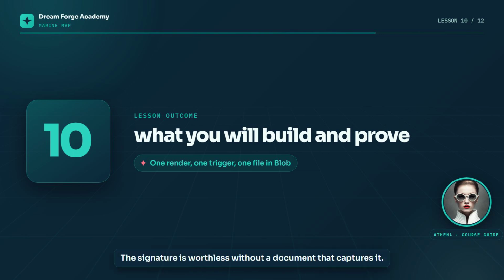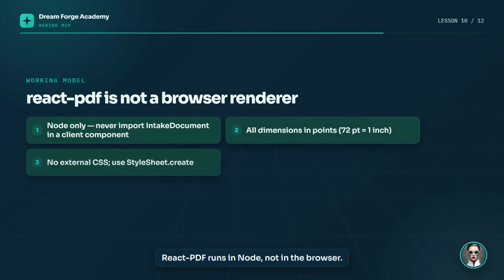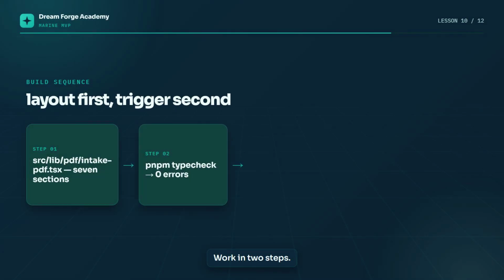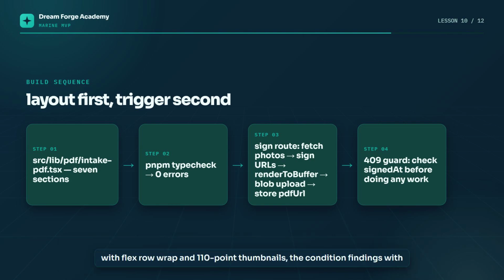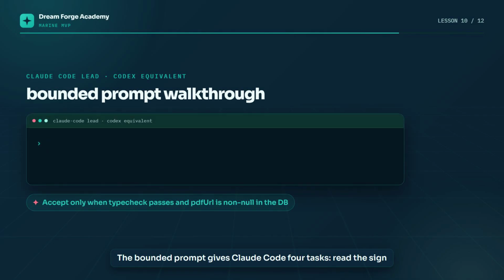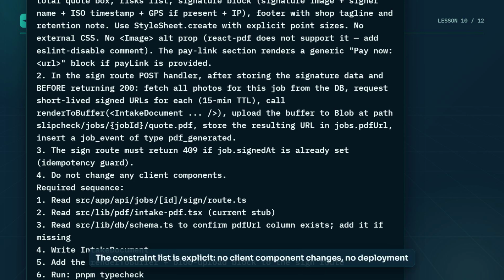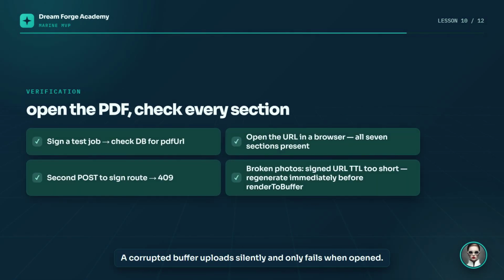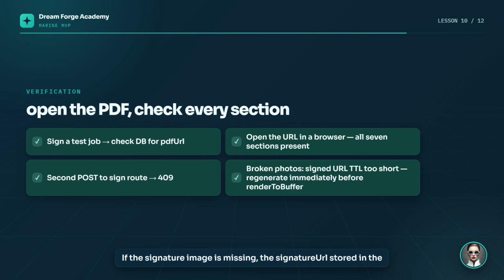SlipCheck — Generate the Signed PDF (Course 1 · Lesson 10)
Lesson 10 of 12: Generate the Signed Quote PDF

The signature is worthless without a document that captures it. This lesson builds IntakeDocument — the React-PDF component that holds the condition report, scope of work, quote total, photos, and signature block — and wires it to fire exactly once inside the sign route. When the lesson is done, every completed job produces a single PDF in Blob storage that the customer can download and keep.

Narrated by Athena from DreamForgeAcademy.